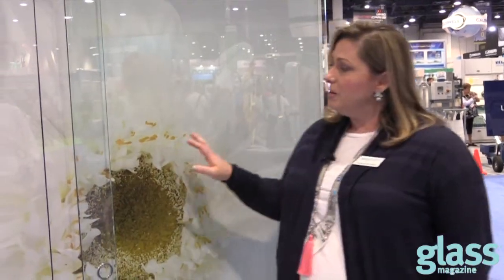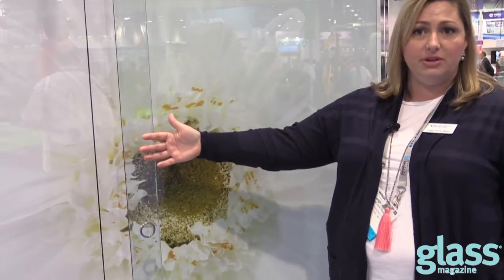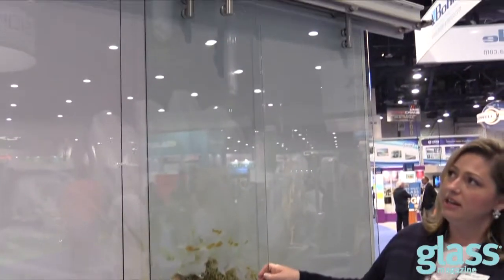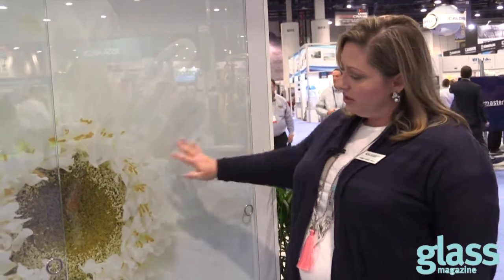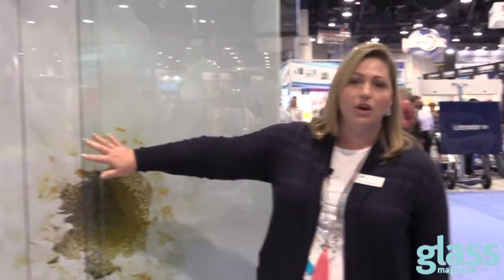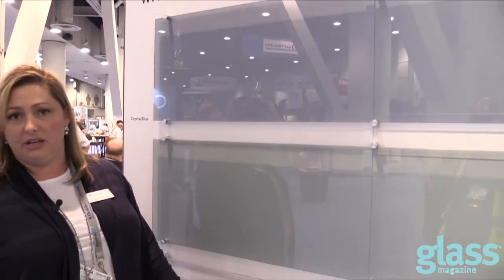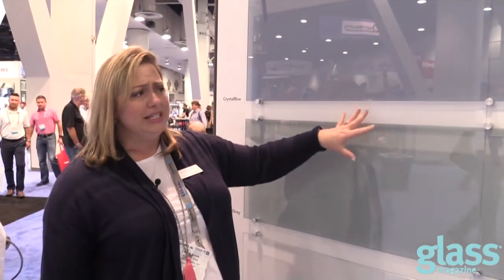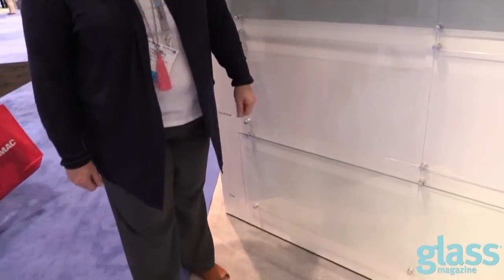Exclusive: Guardian Industries at GlassBuild 2016